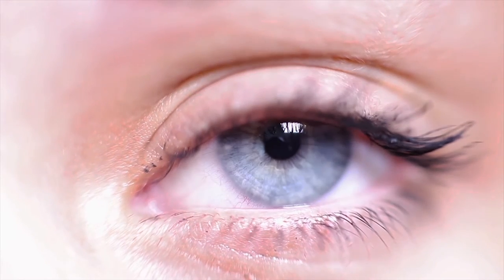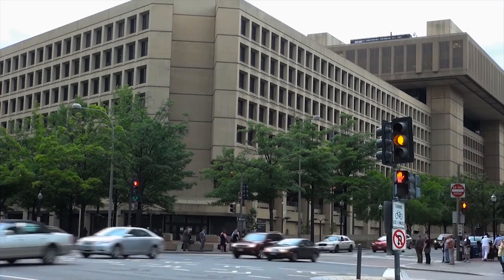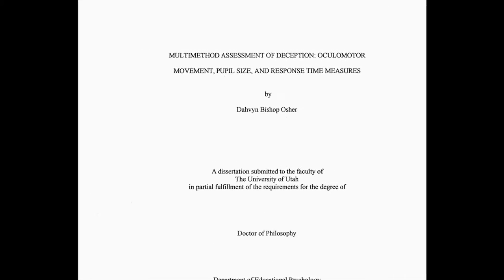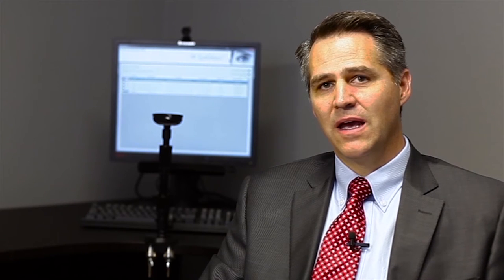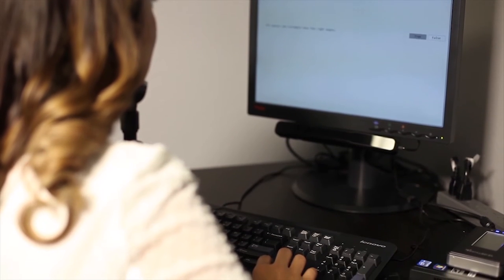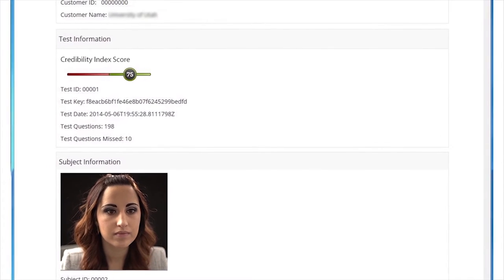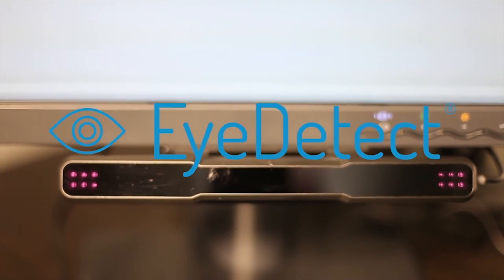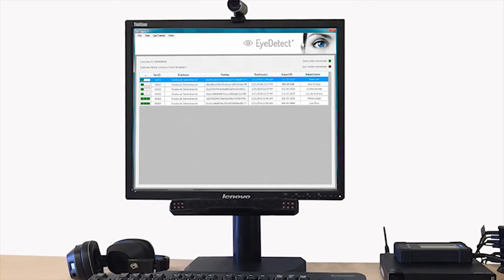EyeDetect: The Future of Lie Detection is Here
How does it work? EyeDetect uses an infrared camera to monitor How does it work? EyeDetect uses a high-definition, infrared eye-tracking camera to monitor involuntary eye behavior — including pupil dilation, blink rate and fixations — to detect deception while a person answers true/false questions on a computer screen. The test takes 30 minutes and provides a “truthful” or “deceptive” score within 5 minutes. Polygraph exams, the long-time standard for lie detection, require a trained examiner, take at least 90 minutes to conduct, and reports can sometimes take hours to receive.

Field tests show EyeDetect is 86 percent accurate. When used in conjunction with the polygraph, and when both tests have the same result, the confidence in the test outcome reaches up to an astounding 99 percent. This is unheard of in the lie detection industry.

The main benefits of EyeDetect include:

• High accuracy
• Fast (only 30 minutes for a test)
• Nonintrusive
• Cost-effective
• Portable